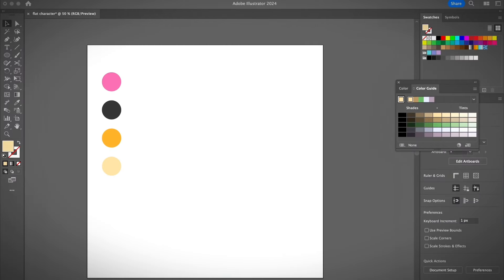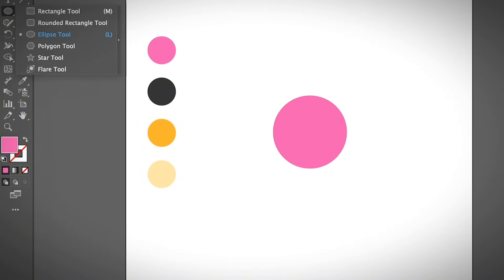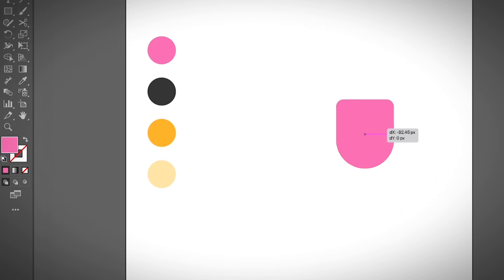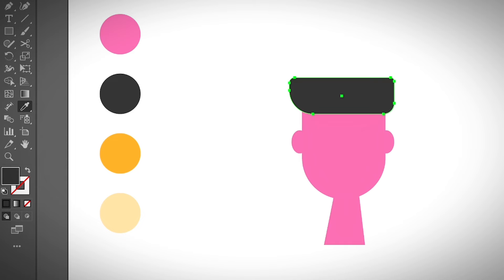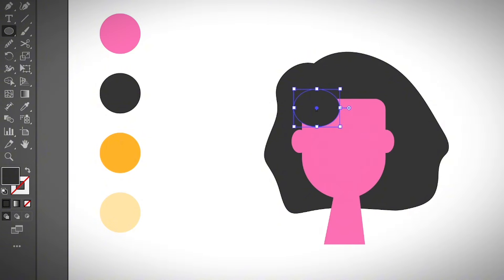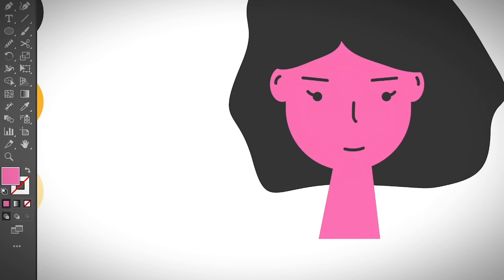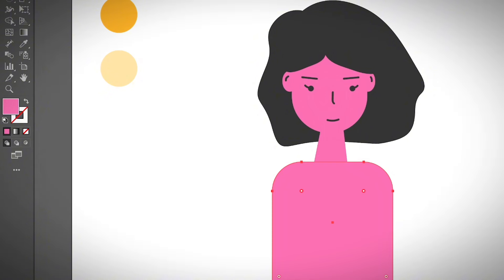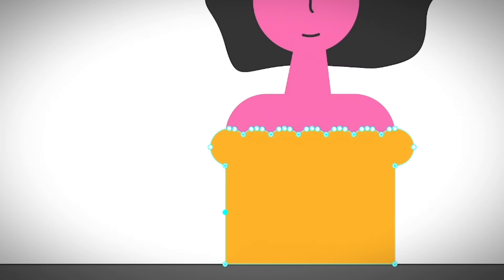How to Design a Flat Character in Illustrator (Easy Illustration)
Adobe Illustrator is a perfect tool for flat character design because you can literately draw a character using the most basic tools and enhance it using its endless options of vector editing tools.

Yes, it can get a bit complicated for beginners, but it's not impossible. You'll be playing with the shapes and layers mostly.

❗️If this is your first time creating a flat character, start with the easiest shape -  circles! Then use the Pathfinder Tool (Unite) to combine the shapes. If you don't know how to combine shapes or not familiar with the Pathfinder options, check this out:

🖍️ If you're not sure what colors to use, you can sample colors from an actual image using the Eyeropper

🧡 Want to get trained and become a professional graphic designer?

⏰ Timestamps:

0:00 Intro
1:07 Setting up - add layers
1:23 Design the character's face
4:00 Design the character's hair
6:25 Add details to the face
8:12 Design the body and clothes